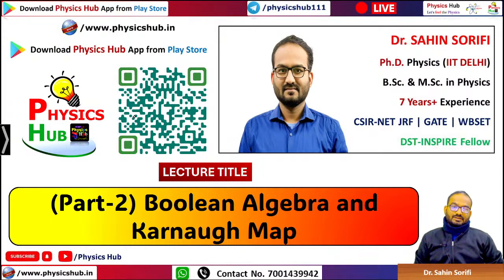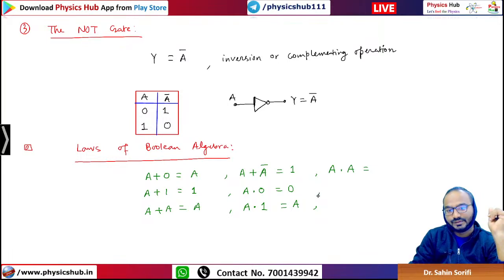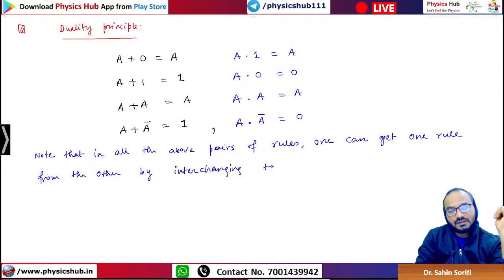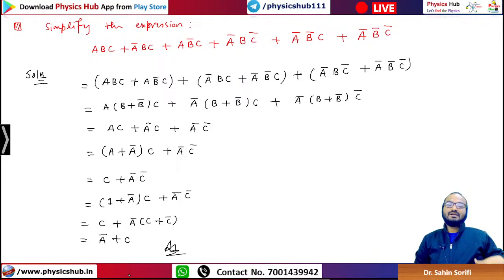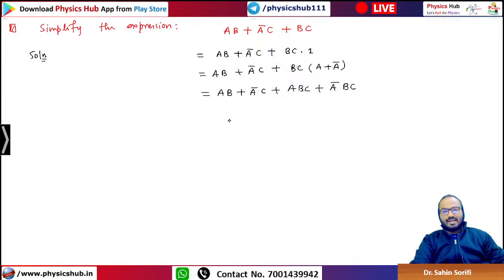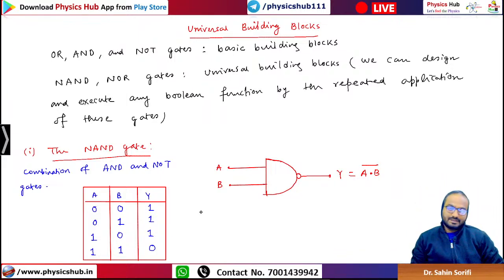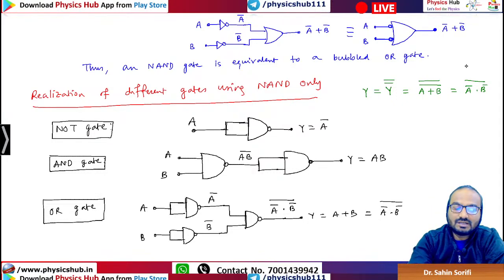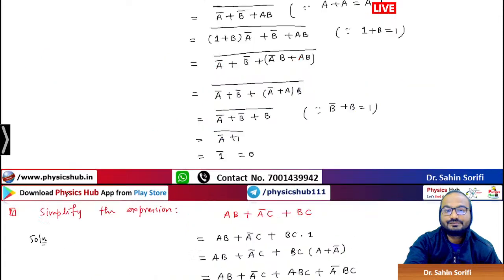Lec-75 | Logic Gates and Karnaugh Map| CSIR-NET 2024 December and GATE 2025 Physics